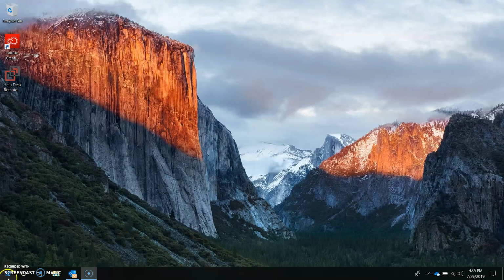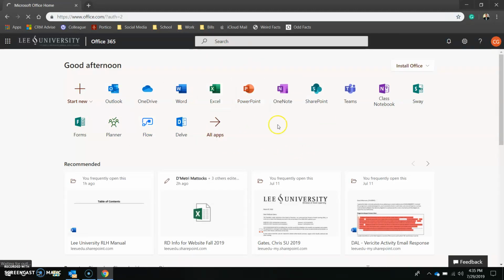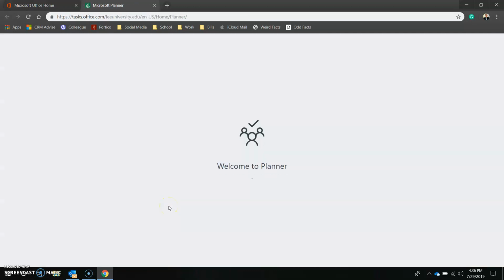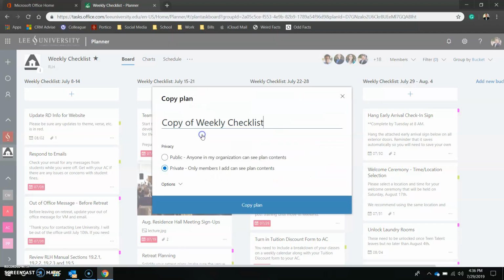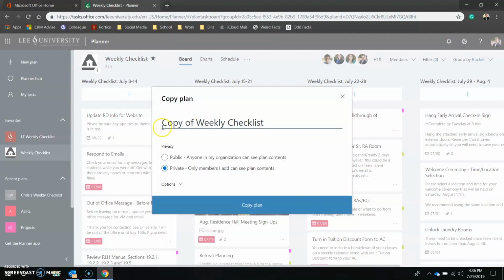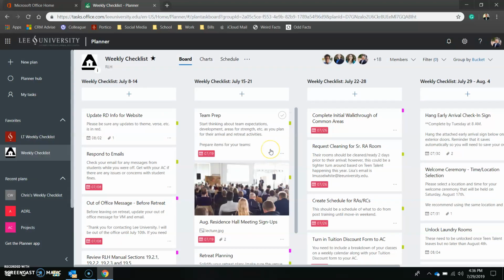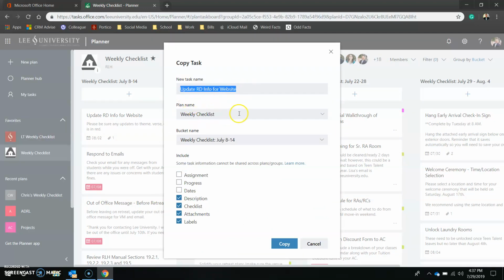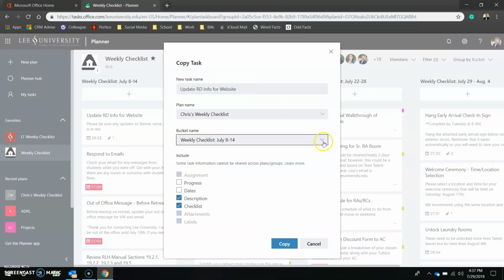Copying a Plan in Microsoft Planner